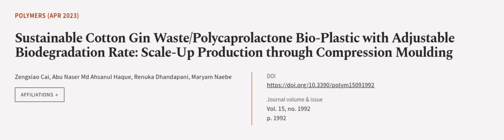Sustainable Cotton Gin Waste/Polycaprolactone Bio-Plastic with Adjustable Biodegradat... | RTCL.TV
### Keywords ###

### Article Attribution ###
Title: Sustainable Cotton Gin Waste/Polycaprolactone Bio-Plastic with Adjustable Biodegradation Rate: Scale-Up Production through Compression Moulding
Authors: Zengxiao Cai, Abu Naser Md Ahsanul Haque, Renuka Dhandapani ,and Maryam Naebe

### Video Timestamps ###
0:00:00 - Summary
0:00:56 - Title
0:01:03 - Outro
0:01:07 - End